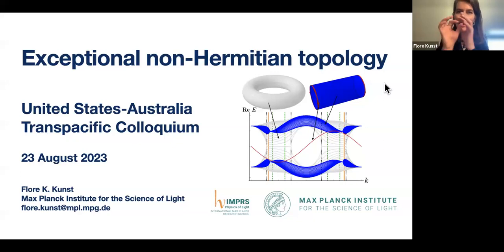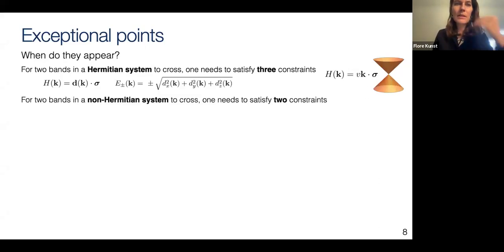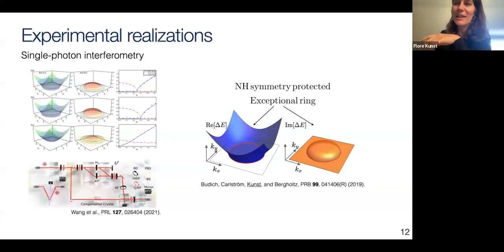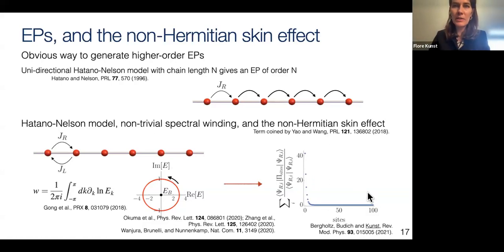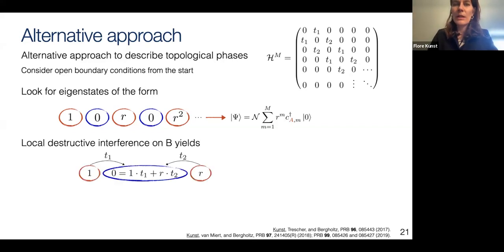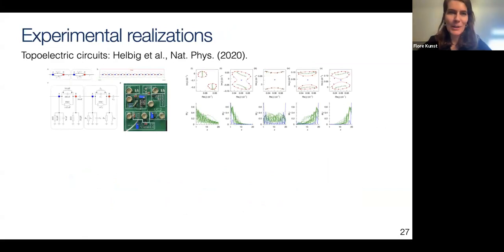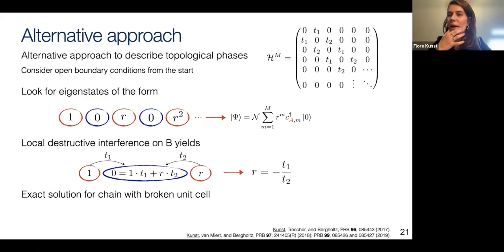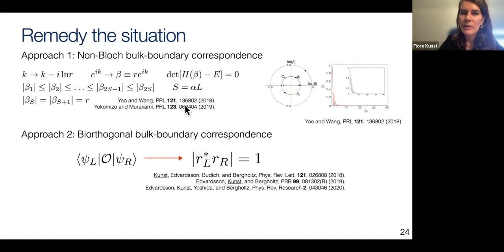Exceptional non-Hermitian topology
Prof. Flore Kunst Max Planck Institute for the Science of Light
While topological phases of matter have predominantly been studied for isolated Hermitian systems, a recent shift has been made towards considering these phases in the context of non-Hermitian Hamiltonians. Non-Hermitian topological phenomena reveal an enrichment of the phenomenology of topological phases, and forms a rapidly growing new cross-disciplinary field. In particular, non-Hermiticity plays a central role in both classical and quantum systems. For example, in the classical realm, this comes about because of gain and loss processes in optics. In the quantum realm, non-Hermiticity describes the dynamics of open quantum systems as well as scattering, decay, broadening and resonances due to, for example, interactions and disorder. Non-Hermitian Hamiltonians may feature many exotic properties that are radically different from their Hermitian counterparts, such as the generic appearance of exotic exceptional structures, a breakdown of the famed bulk-boundary correspondence, and the piling up of bulk states at the boundaries known as the non-Hermitian skin effect. In this talk, I will provide an overview of the field focussing on fundamental aspects, experimental realizations and I will briefly touch upon applications.